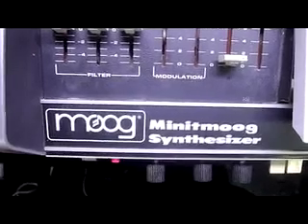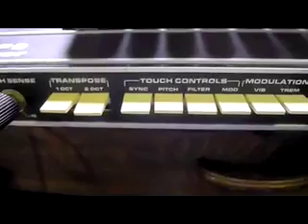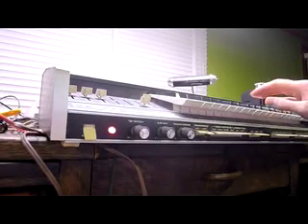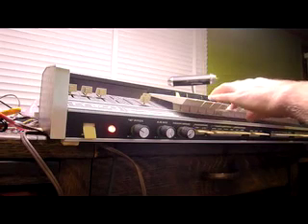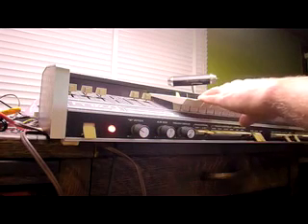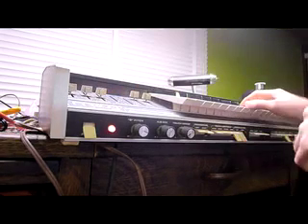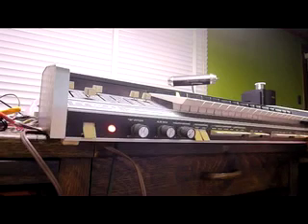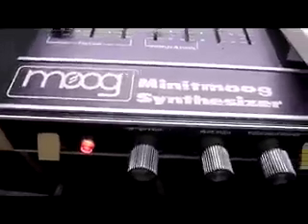Moog Minitmoog Synthesizer Organ Demo Satellite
Here is a Moog Minitmoog Synthesizer Organ Demo.  This Moog has presets and is the deluxe version of the Moog Satellite.  This demo shows all the preset sounds and several mixes.  The touch bar does not work which seems to be common with these.